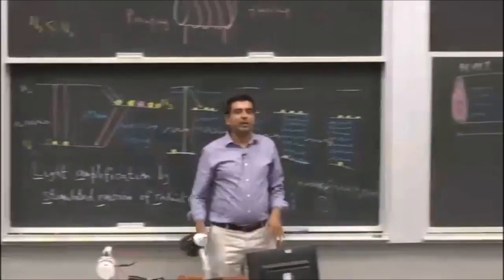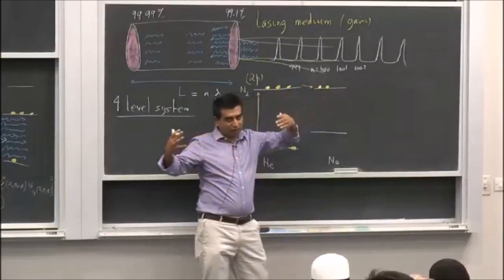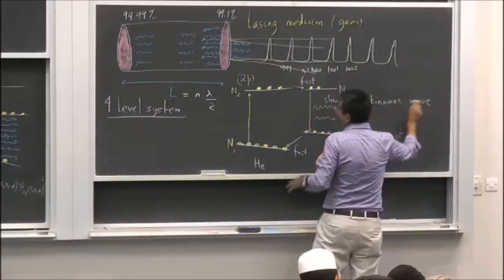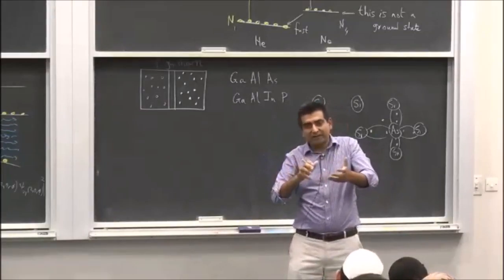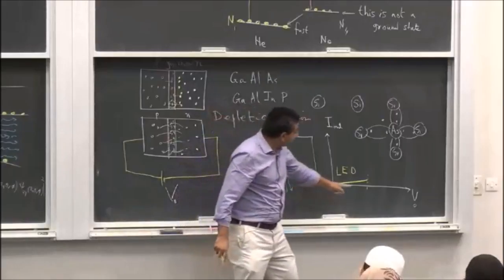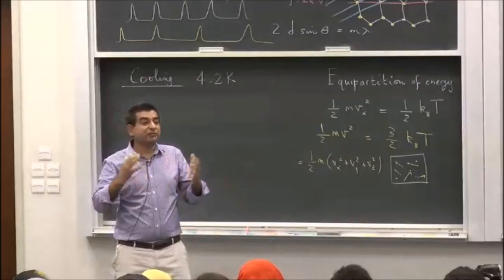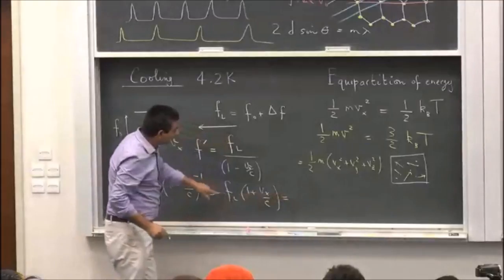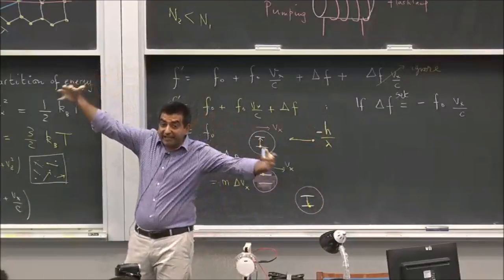Modern Physics (2018) - Lecture 41 - Laser technology